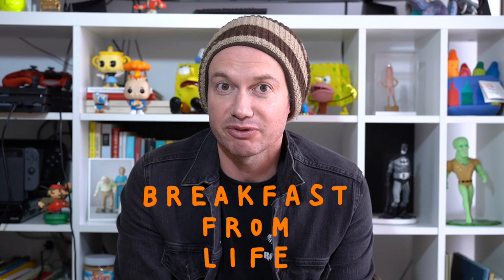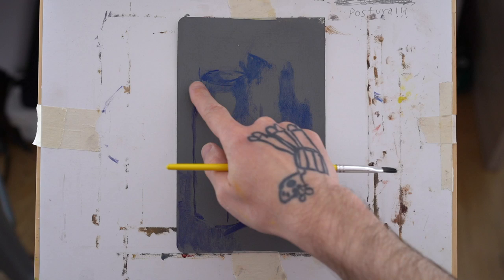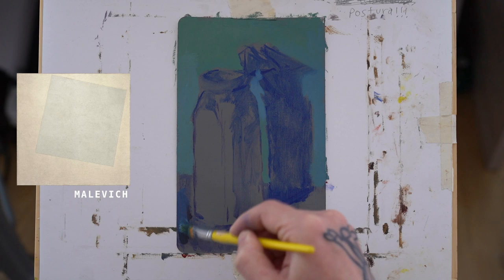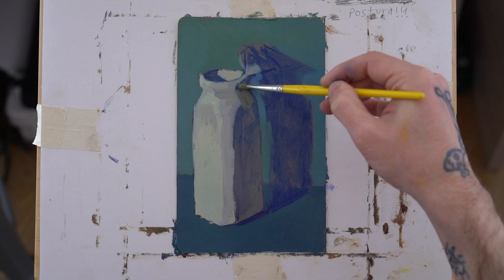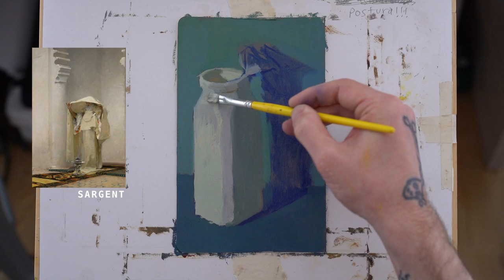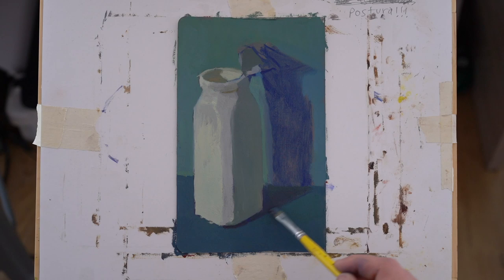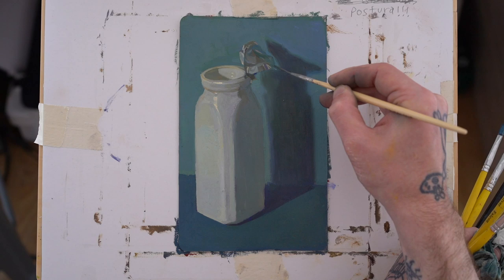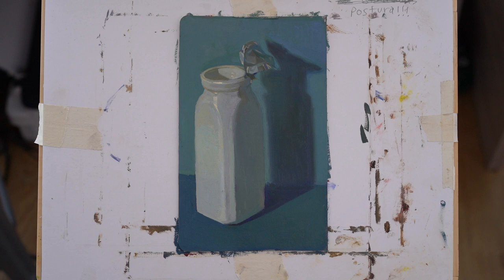Friday, Week 3: Kumis - Breakfast, Painting From Life, Oil on Paper (24/01/20)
Last day of our Breakfast from Life week! We finish this week with a bottle of Kumis! I'm sure Colombians and perhaps many of the Andean countries in South America are very familiar with this delicious drink!

If you like what we're doing, and you want to help us in this 2 yr project and hopefully make it last waay longer than that, please consider donating :) If you're in a rough spot, no worries, content will ALWAYS be free and ad free (can't guarantee gluten free with our breakfast theme though). Thank you for your support!!!